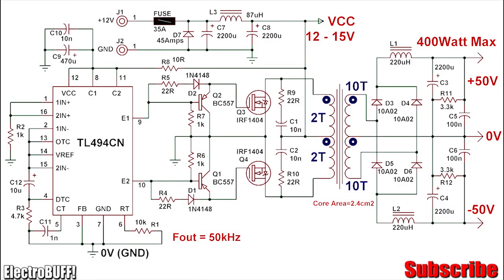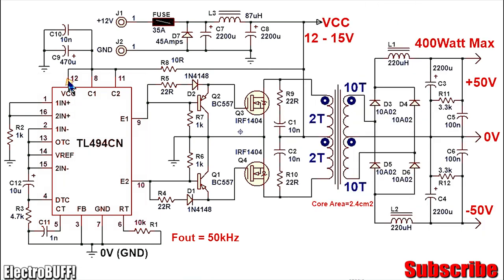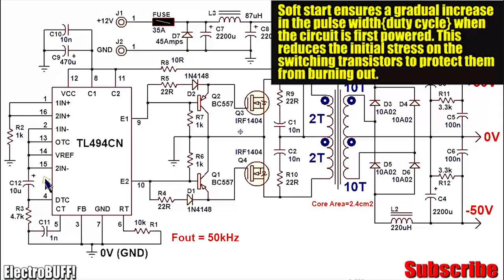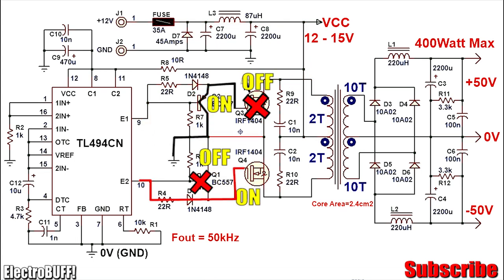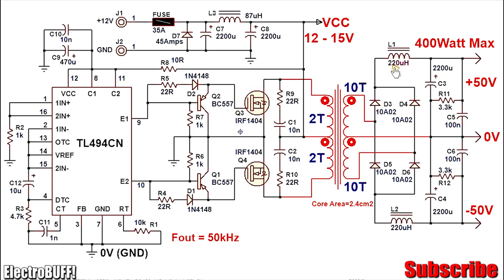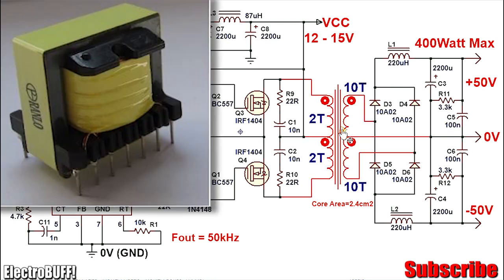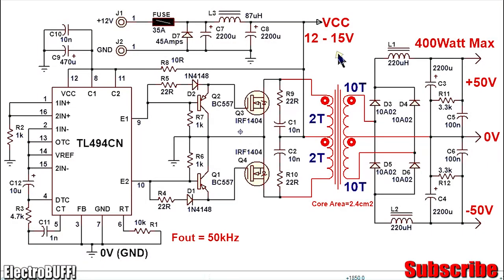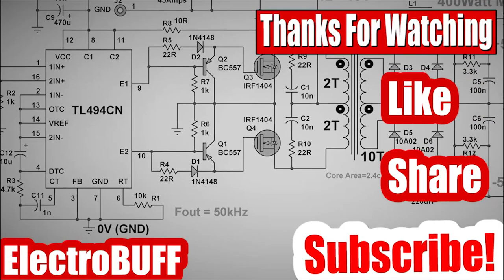TL494 Switching Power Supply For Power Amplifier 50-0-50V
Hi. Today I'll show you how to make a Dual Rail Switch Mode Power Supply for an Audio power Amplifier based on the TL494 PWM IC. The circuit works well from 12 to 18 volts, and the wattage is above 500Watts if you use the IRF1404 or the IRF3205 Power MOSFETs.